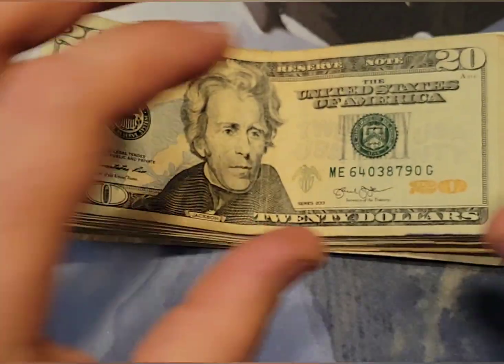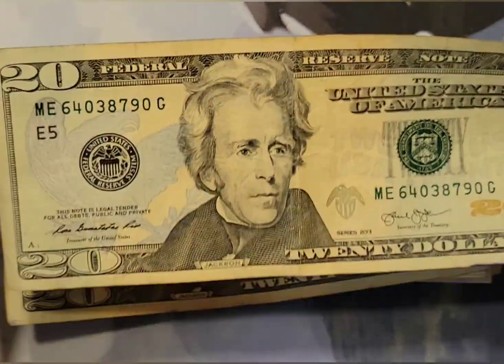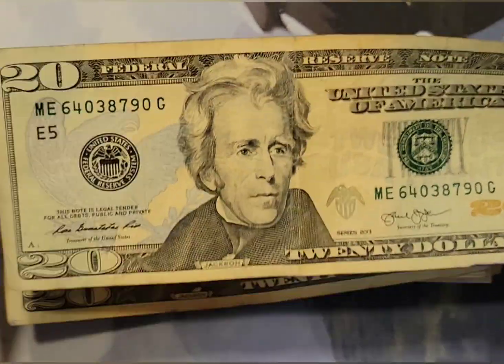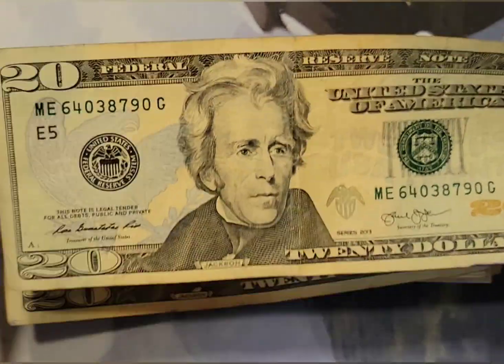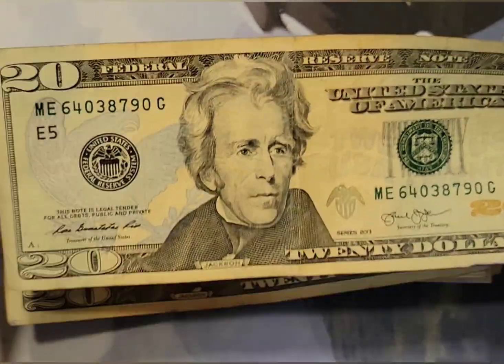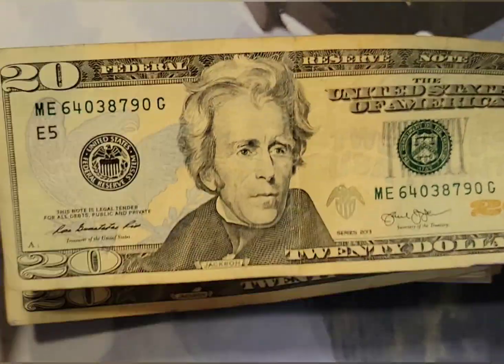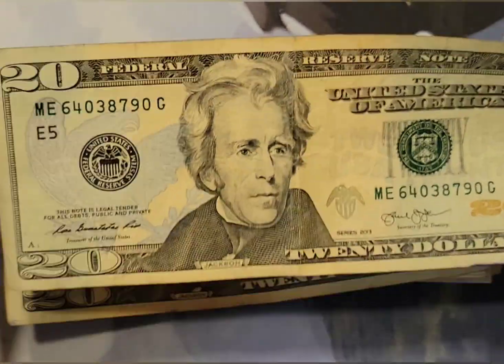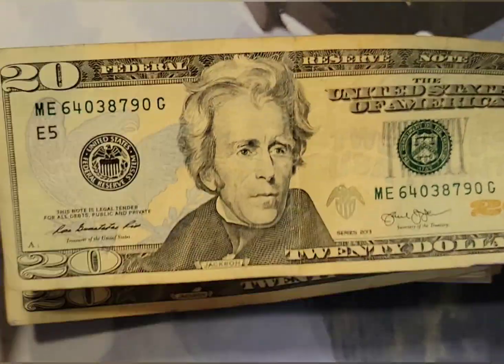Alien Blood! Bill Searching for Rare Banknotes and Fancy Serial Numbers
Bill Searching for Rare Banknote Errors, Star Notes and Fancy Serial Numbers Worth Money

Remember...
Always check your bills and coins!
HELPFUL LINKS
My Book on Amazon
OTHER COIN ERRORS TO LOOK FOR:
Multi Struck Coins
Uni Face Coins
Fragments
Proofs
Partial Collar Coins
Wrong Planchet / Off Metal Errors
Off Center Coins
Mated Coins
Martha Washington Test Pieces
Indents
U.S. Gold Errors
Fold Overs
Double Denominational Coins
Die Caps
Adjustment Strikes
Brockages
Counterbrockages
Broadstrikes
Bonded Coins

Useful Resources :
Coin Cherrypicker's Guide
Official USA Red Book
Keep Your Coin Collection Safe with these supplies:
Archival Safe, PVC free, Clear Coin Flips
Cardboard Coin Flips
Coin Collector's Starter Kit